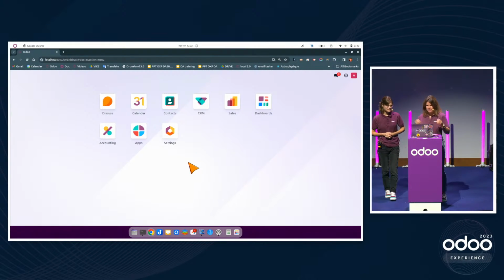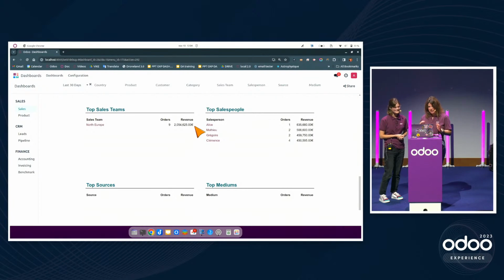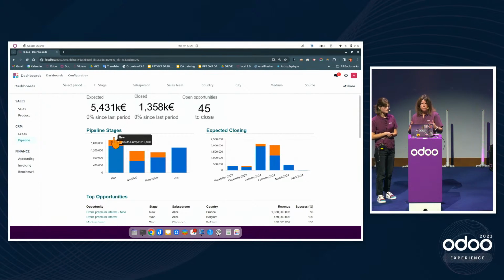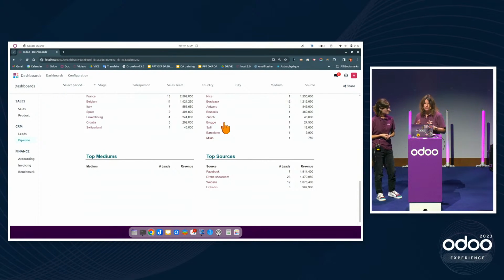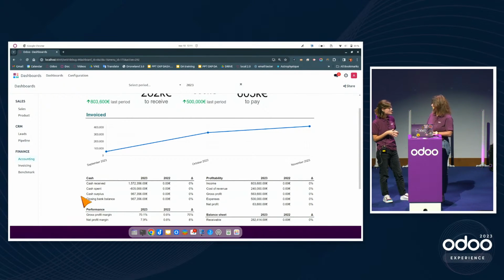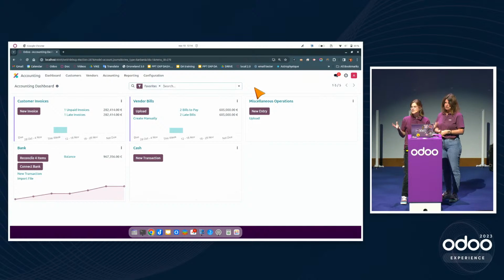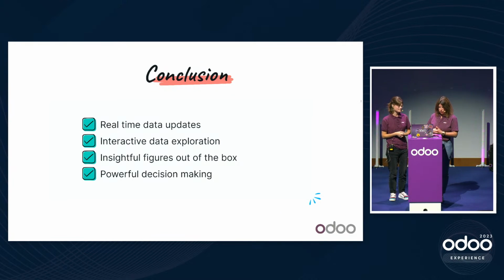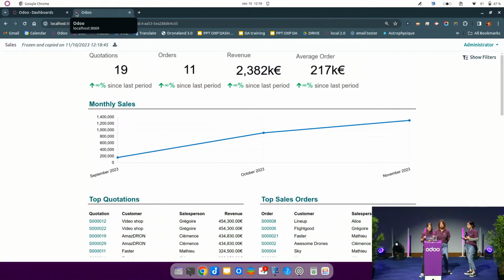One Dashboard to Rule Them All: Exploring Odoo's New Standard Dashboard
In today's data-driven world, information is power. Monitoring Dashboards empower you to harness the data you generate and generate every day in Odoo, transforming it into meaningful insights. These insights can help you make informed decisions, identify trends, and, ultimately, drive your business forward. In this talk, we are excited to present a crucial aspect of Odoo that has the power to transform the way you understand and utilize your data. Let's dive into the world of Dashboards. featuring numerous KPIs already available for you, and tailored to the apps installed on your database.

These dashboards are a complete game-changer for your business.Expect a small tour, exploring the different dashboards you may find in Odoo for the most common apps. You will be able to get a better understanding of the figures displayed and why they are essential for your business. Let us guide you through the key metrics displayed and also how interactive these dashboards may be: navigating your data was never this easy.

Finally, we would like to share some best practices to make the most out of your dashboards : usage, insight sharing, and actionable strategies.This is your opportunity to get hands-on experience with a tool that can truly transform the way you work. Whether you're new to customer dashboards or looking to enhance your existing knowledge, this talk will provide valuable insights and practical knowledge that you can put into action right away.

Don't miss out on this chance to take control of your data, make informed decisions, and gain a competitive edge.